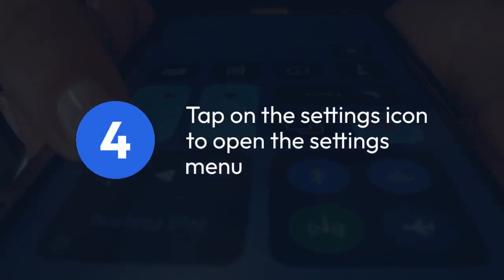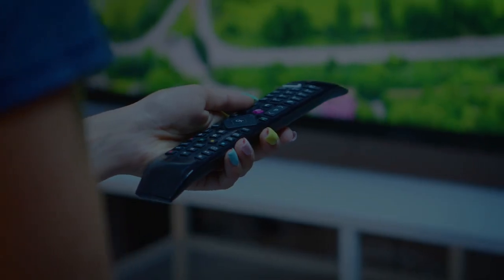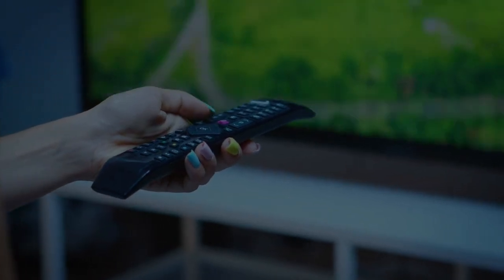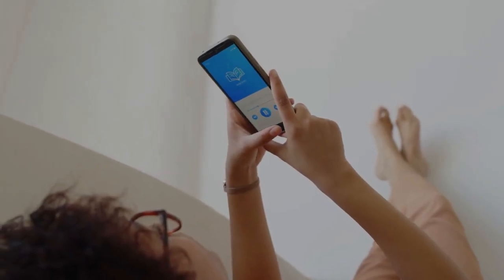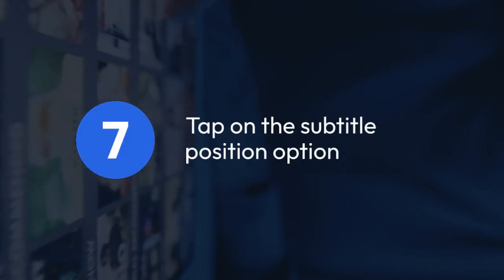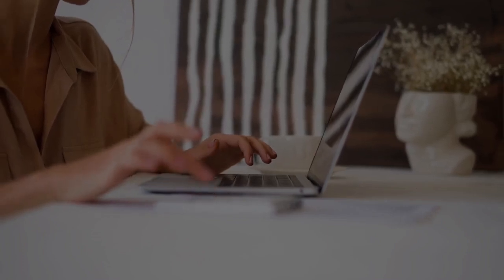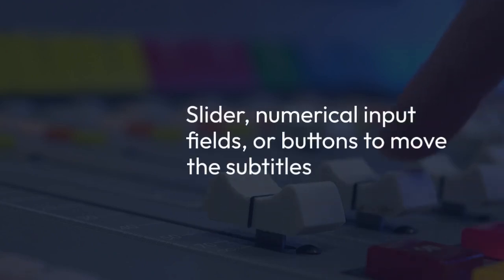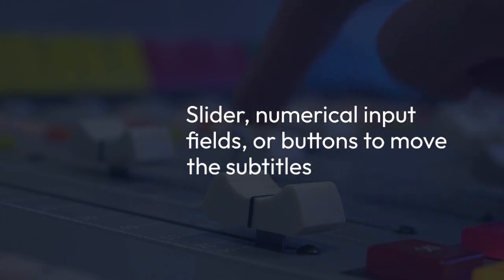How to adjust subtitle position in VLC on Android?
In this tutorial, you will learn how to adjust the subtitle position in VLC on your Android device. Whether the subtitles are too high or too low on the screen, I will show you step-by-step how to customize their placement for a better viewing experience. Watch this video to master the art of adjusting subtitle position in VLC on Android!